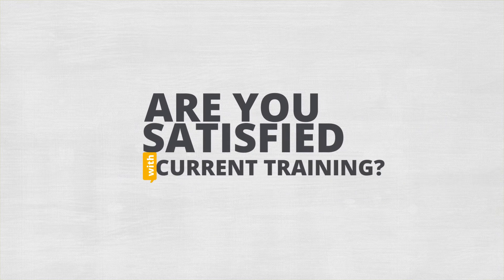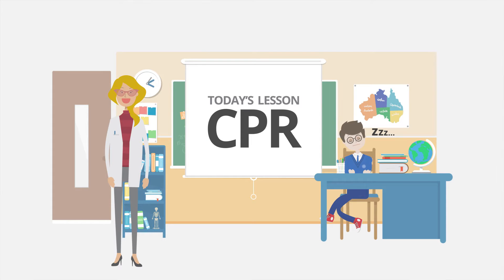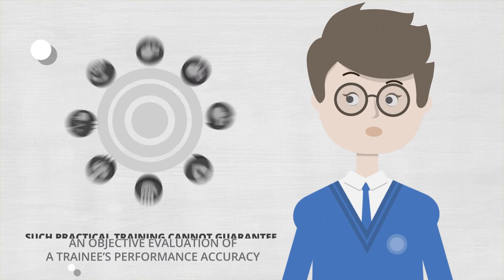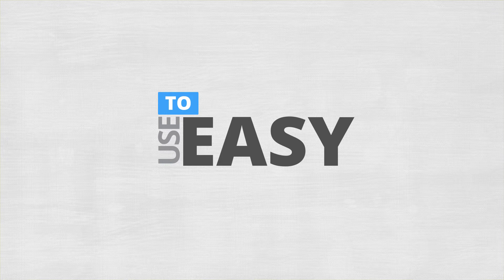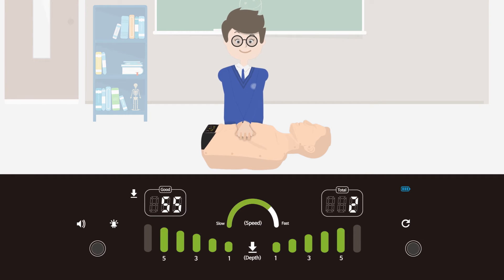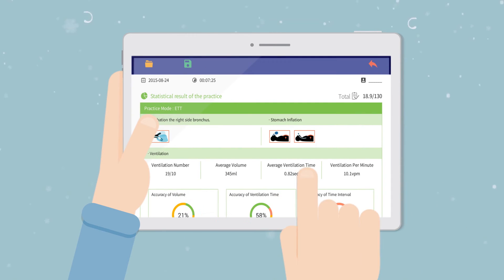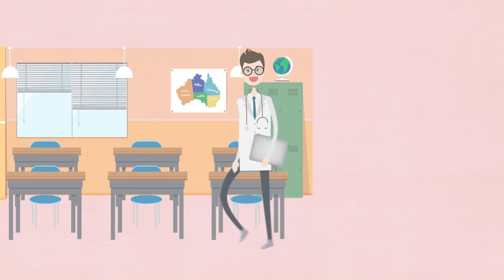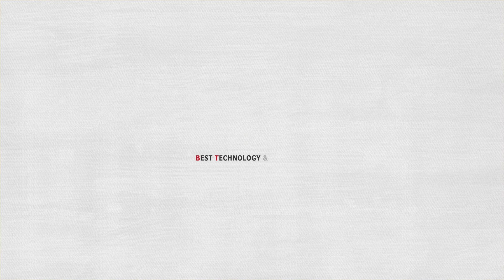BT Inc. Technology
BT Technology:

We established BT Inc to develop medical education simulators that are much more similar to the human body for various practices and evaluations needed. "BT" stands for "Best Technology", which shows our goal to create a "Better Tomorrow" by leading new technology.
We will keep planning, developing, and manufacturing various medical training simulators and models and do our best to support the education field.